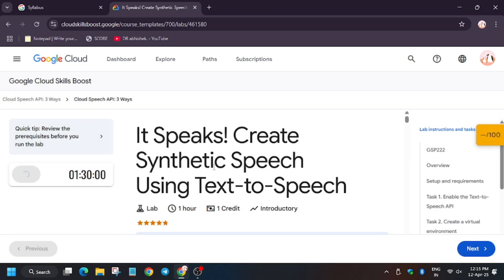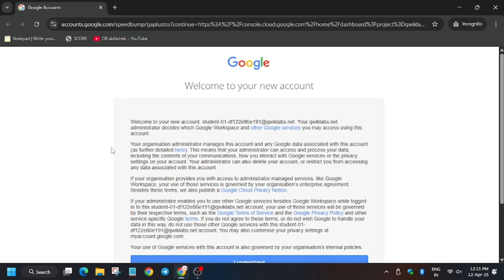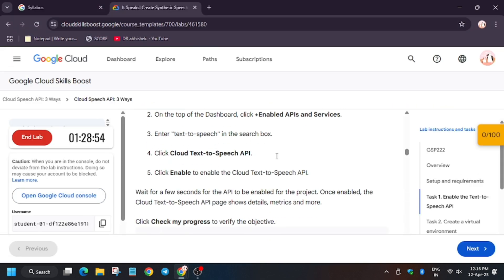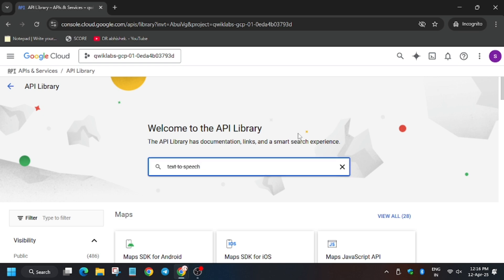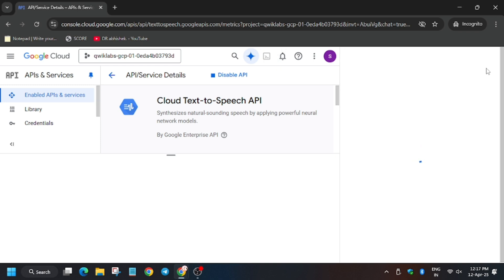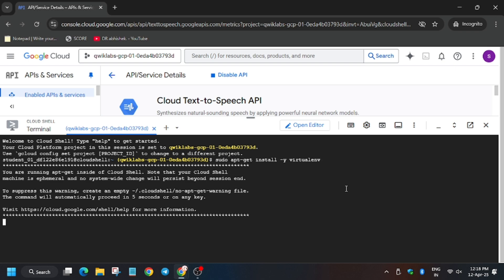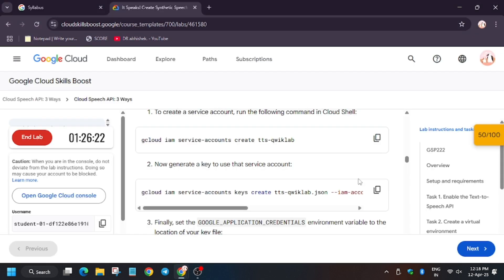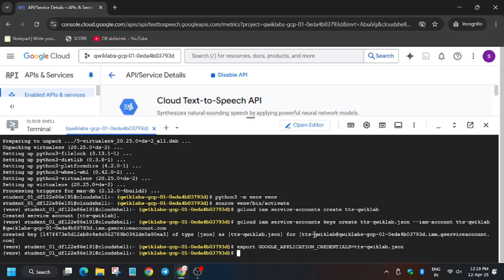It Speaks! Create Synthetic Speech Using Text-to-Speech | GSP222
qwiklabs
arcade facilitator